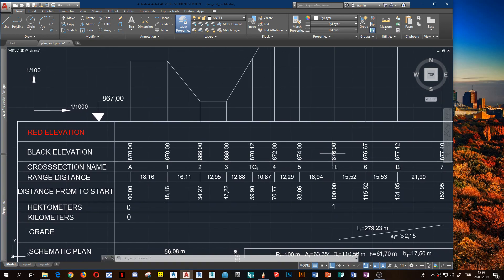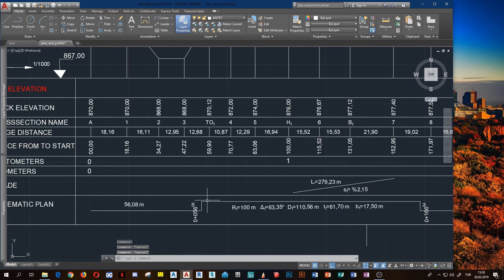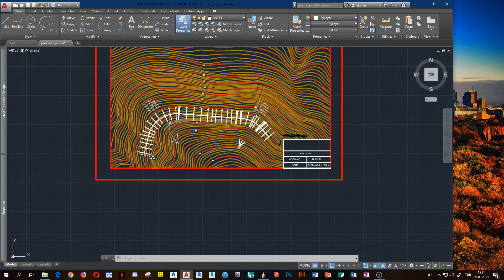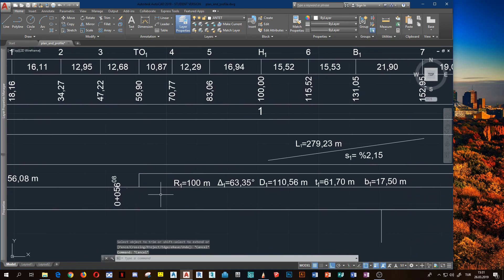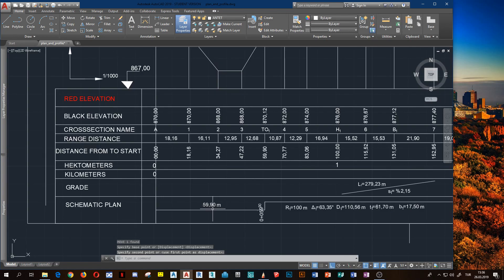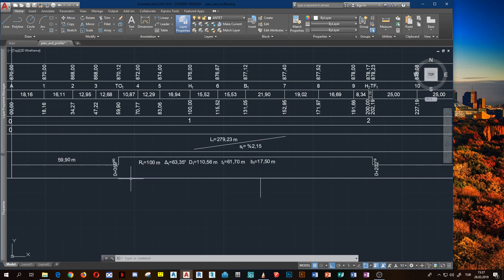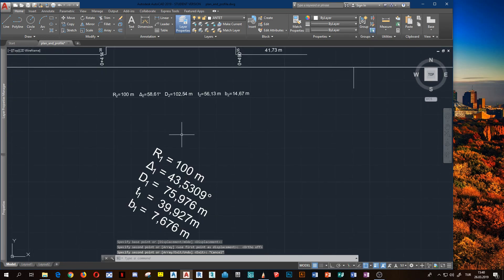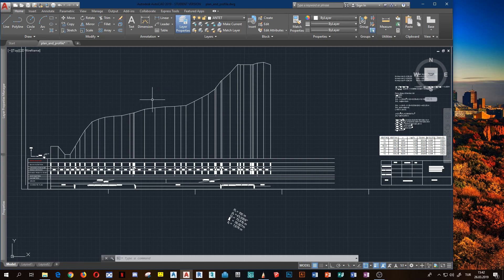CREATING A HIGHWAY PROFILE STEP 5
I AM SHOWING HOW DO YOU  CREATE A HIGHWAY PROFILE WITH AUTOCAD STEP BY STEP